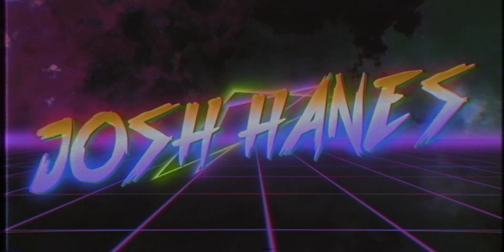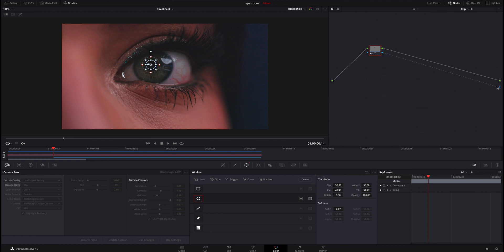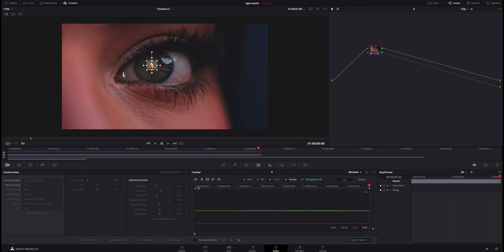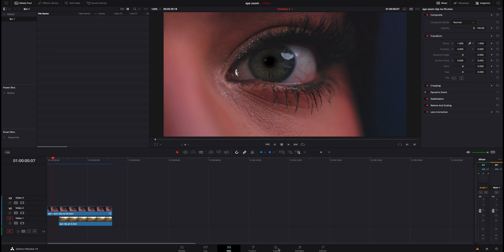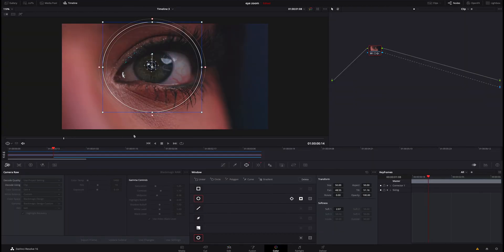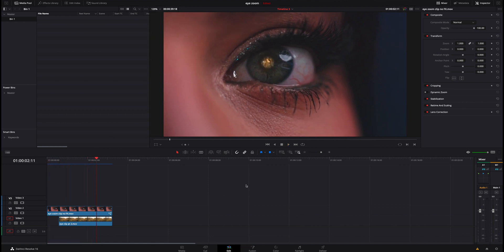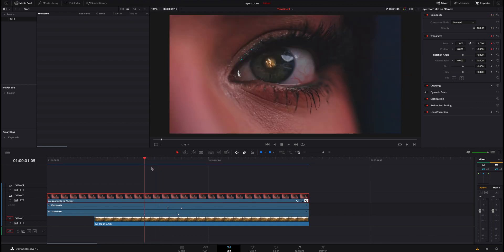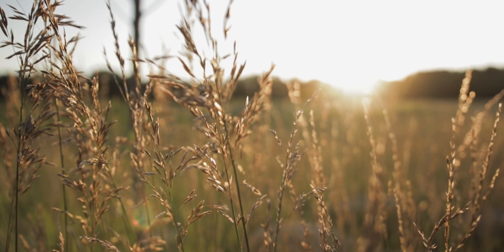EASY EYE ZOOM Transition in DaVinci Resolve 16 | DaVinci Resolve Tutorial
Today I am going to teach you how to create a EASY eye zoom transition in DaVinci Resolve 16. Follow along with this step by step DaVinci Resolve Tutorial and start crushing those video edits!